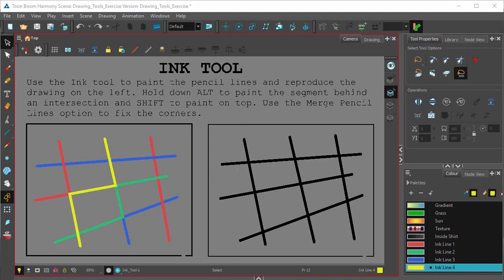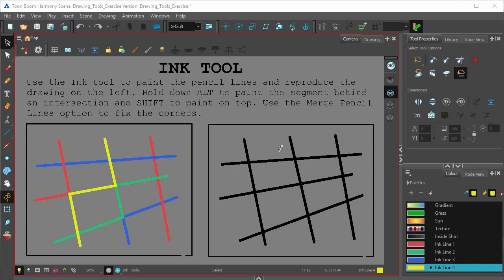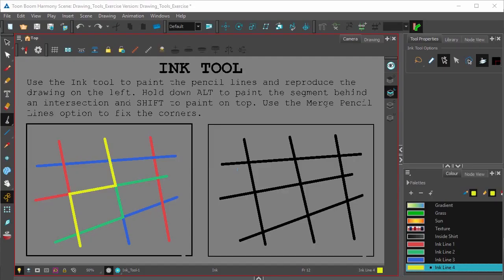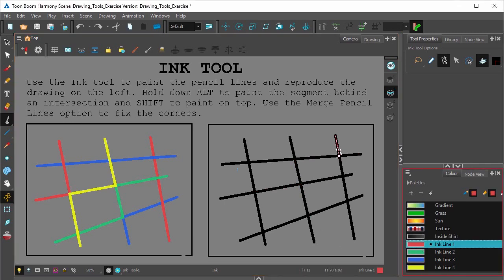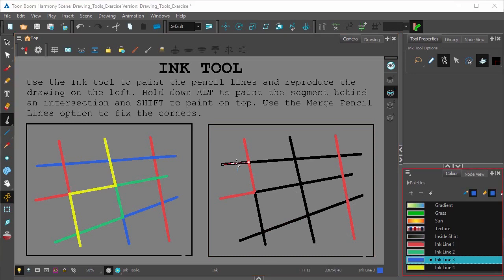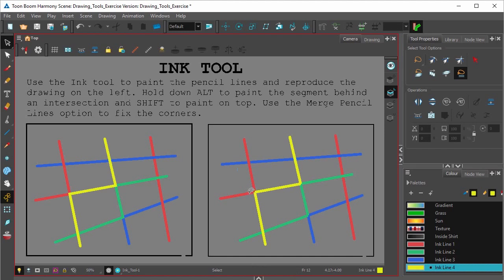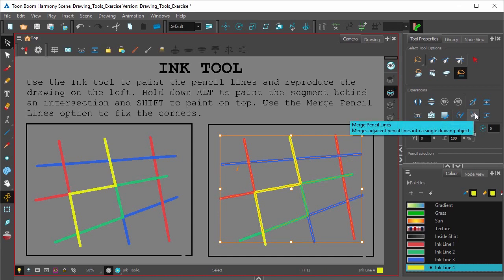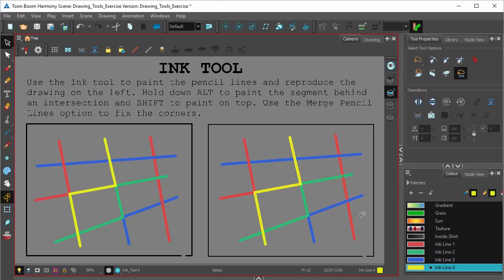How to Ink Lines with Harmony Advanced and Premium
The Ink tool in Harmony lets you paint separate segments of pencil lines.